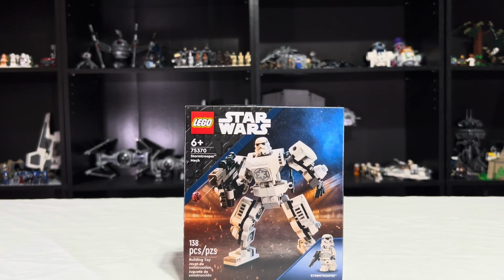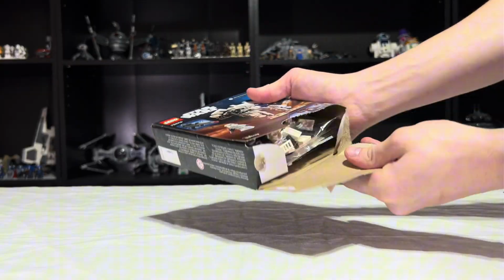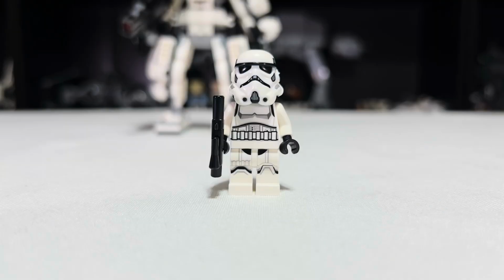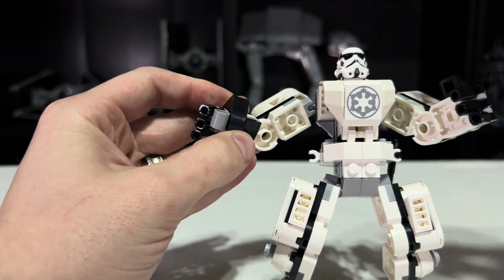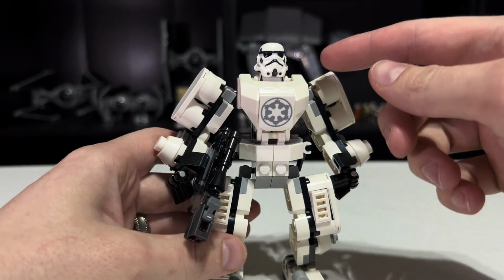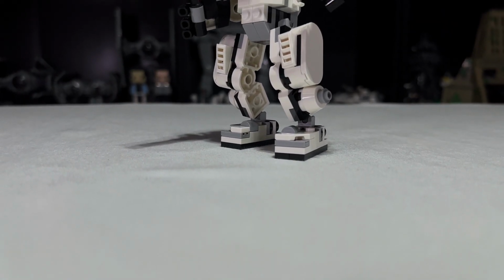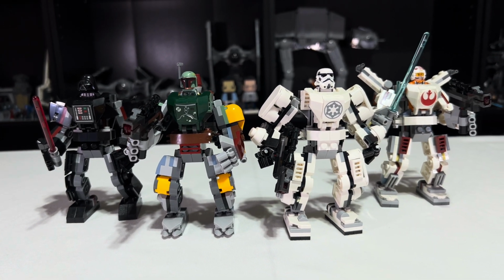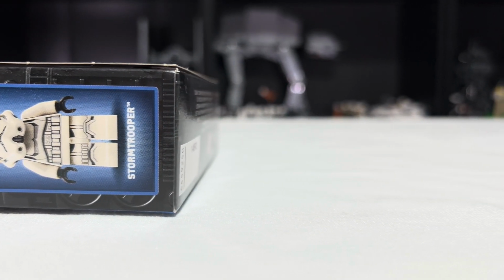It’s Your Last Chance! LEGO Star Wars Stormtrooper Mech #75370 Unboxing & Review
Timestamps
00:00 Overview Of The Box
00:40 Unboxing
00:55 First Look
01:01 Stormtrooper Minifig
01:19 Play Feature
01:33 How Posable Is It?
02:07 Minifig Cockpit?
02:19 Accessory Storage
02:27 Overall Look
02:46 Side By Side
03:04 Final Thoughts
03:40 Outro